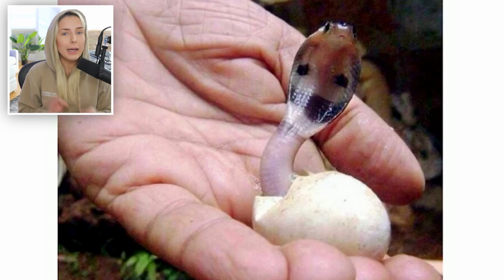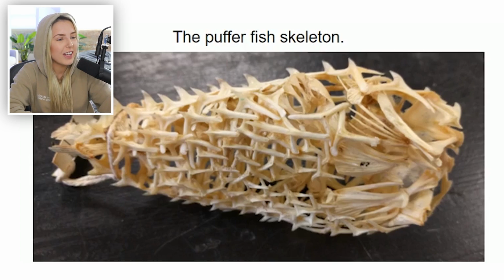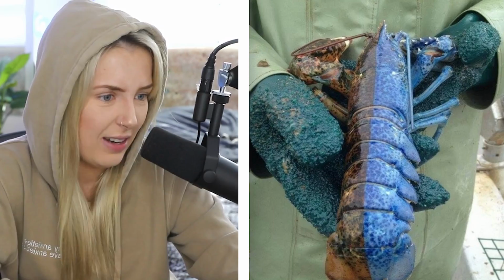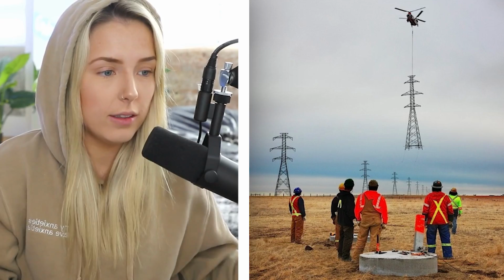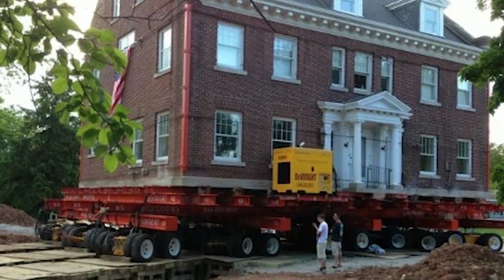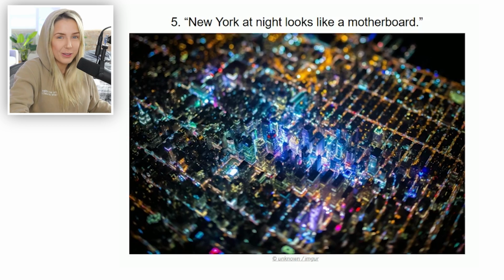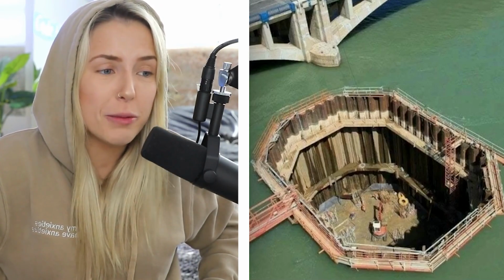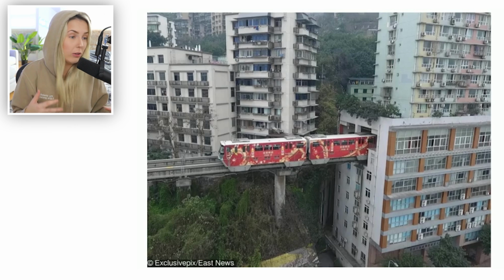Pictures That Reveal ALOT About The WORLD!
Today's video we are going to be looking at images that reveal a lot about the world wooo

CONTENT TEAM:

Editors.

Thumbnails.

x